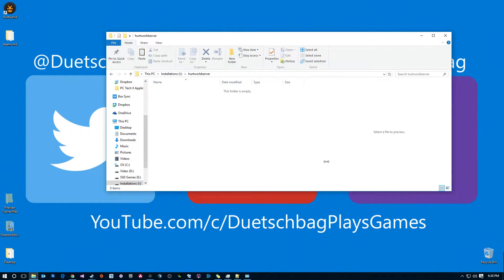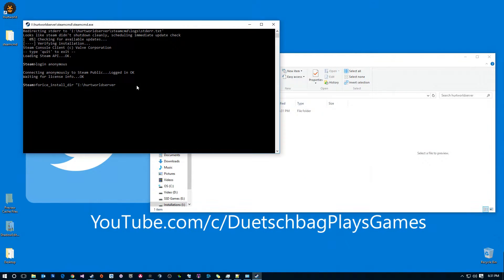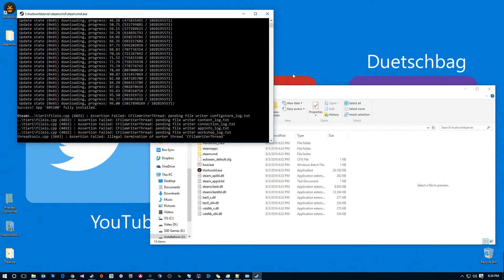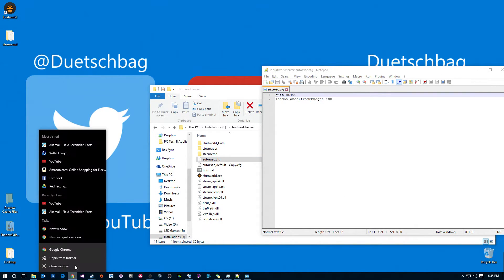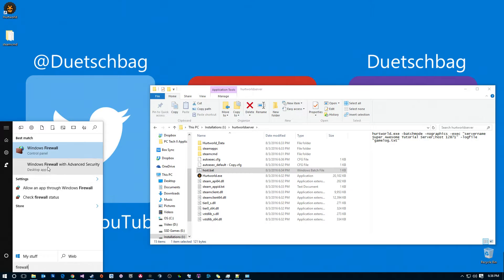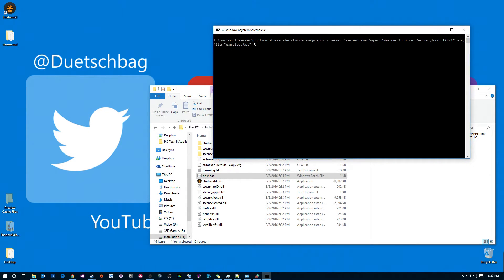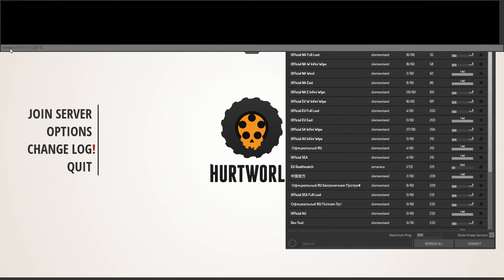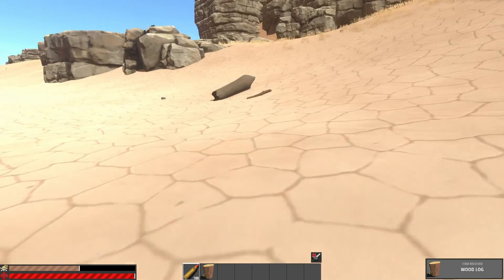How To Setup A Hurtworld Server (Vanilla)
This is a quick tutorial for setting up a Hurtworld server and also giving yourself admin privileges so that you can run it.

Want to play Hurtworld with me? Check out my public server by using the search tool inside of Hurtworld. We feature lots of cool plugins!

Look for us in the server browser:
GUF [Full PVP/Meteor/2xGather/More]

Intro/Outro music "Where's The Dubstep - by KRAM